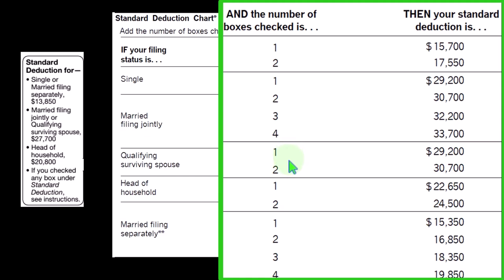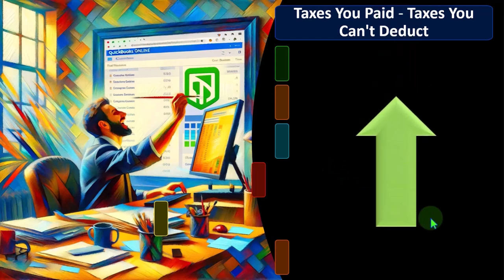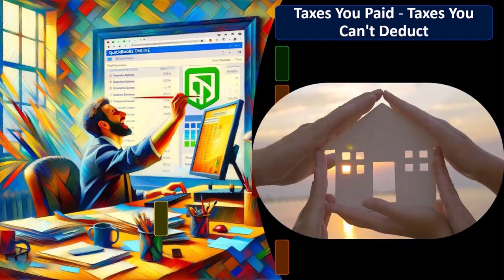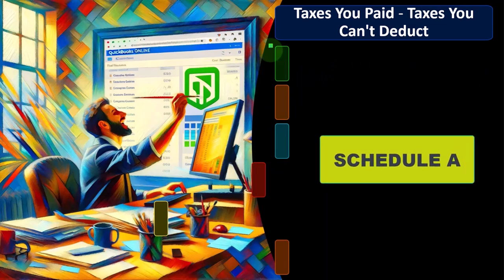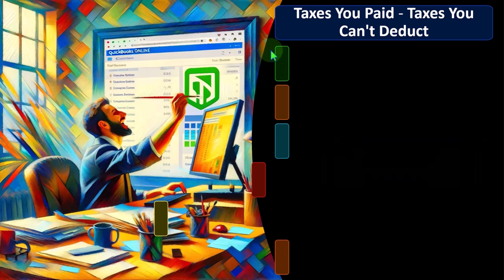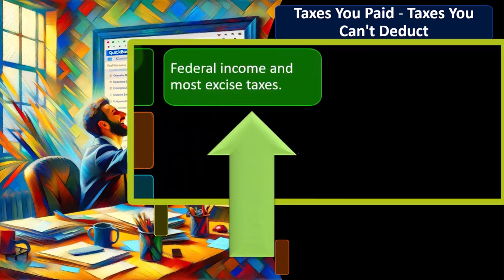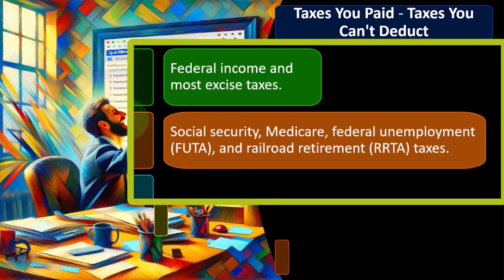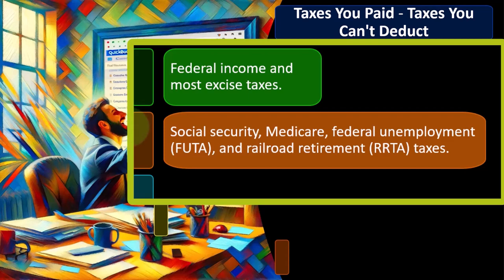Overview of Below-the-Line Deductions tax preparation 2023-2024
"Unlock savings with Below-the-Line Deductions! Join us for a quick dive into the world of tax preparation for 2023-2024, focusing on Below-the-Line Deductions. Discover how these deductions can lower your taxable income and potentially increase your refund. Don't miss out on maximizing your savings this tax season!"